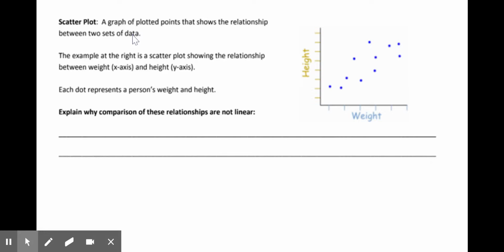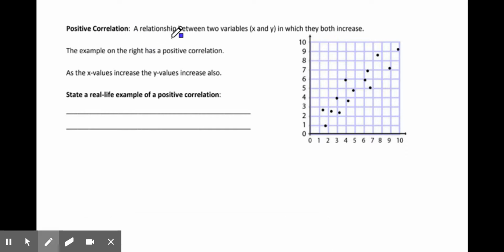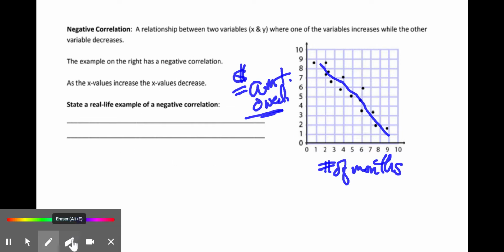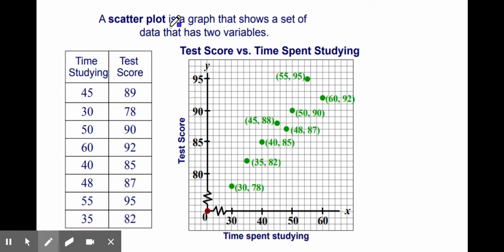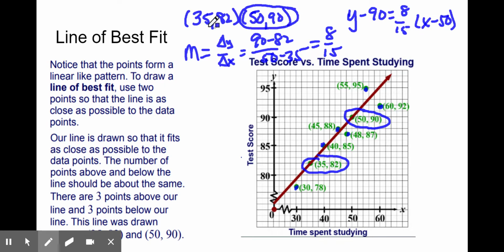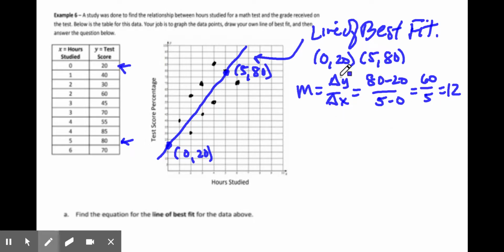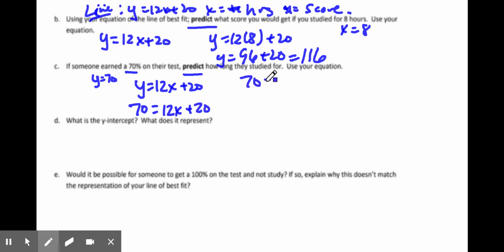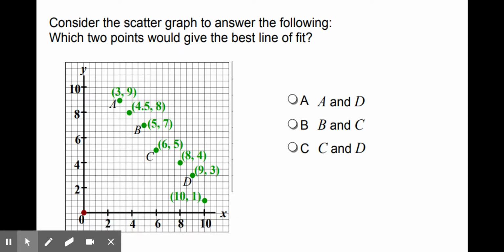Scatter Plots & Lines of Best Fit